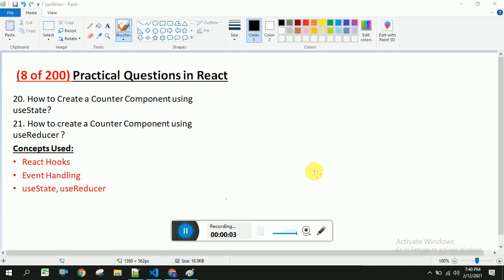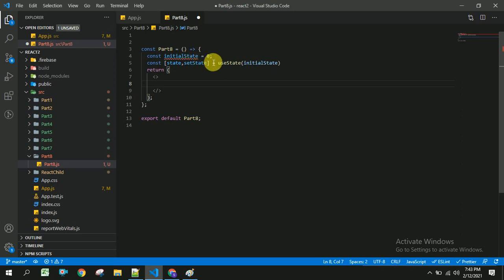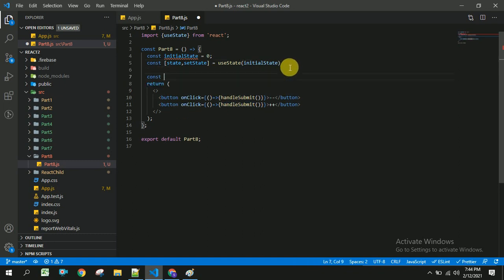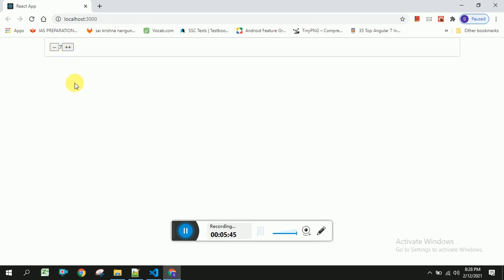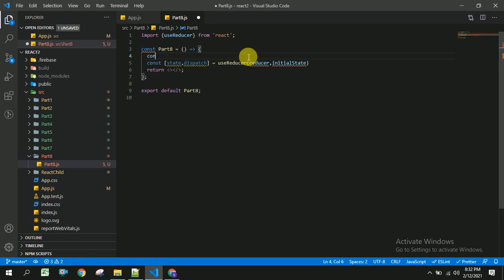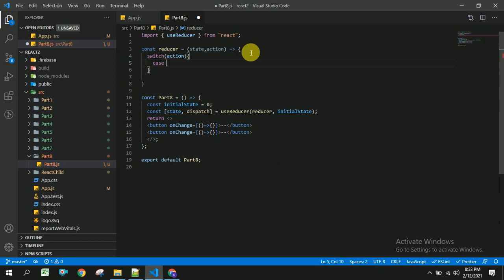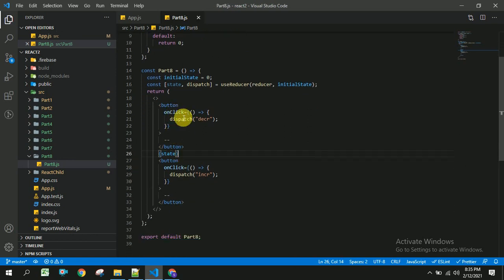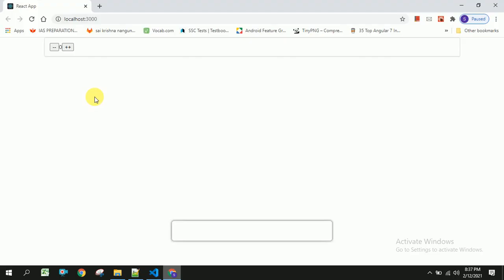🔴 Part - 8 : Reactjs interview questions and Answers | Reactjs tutorial